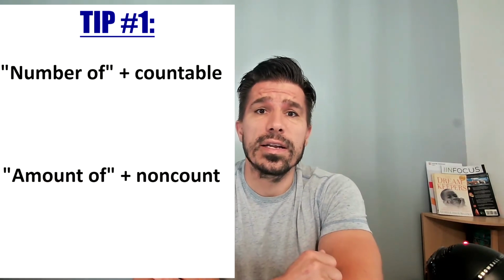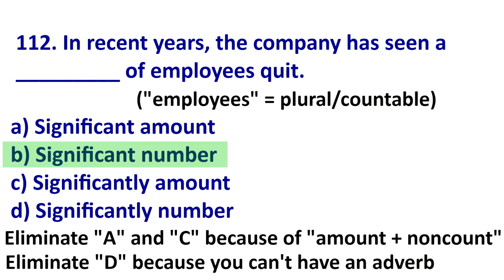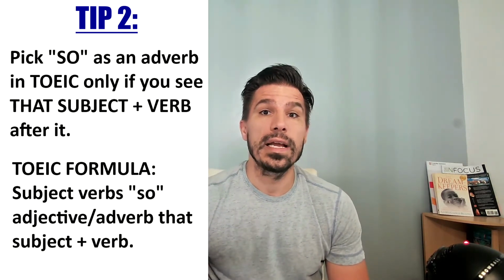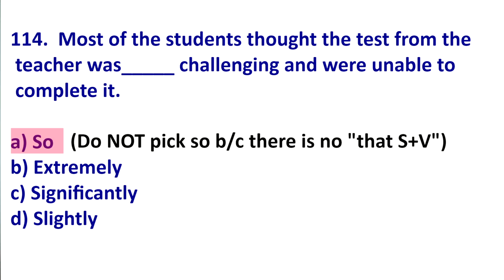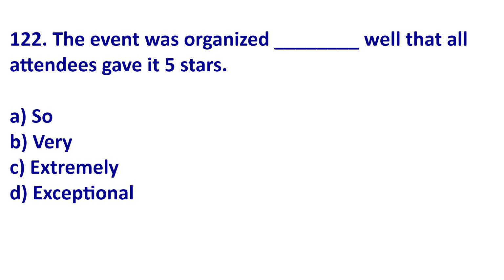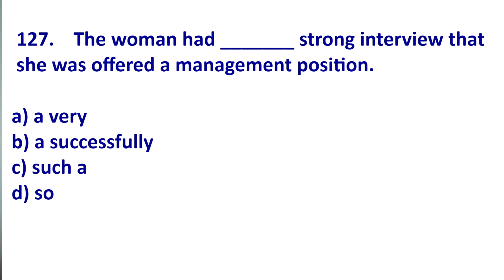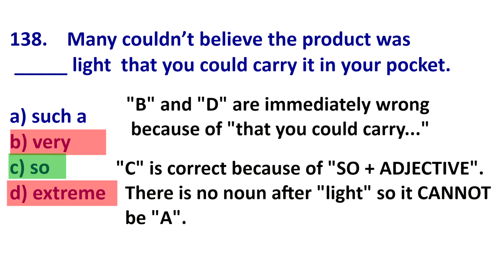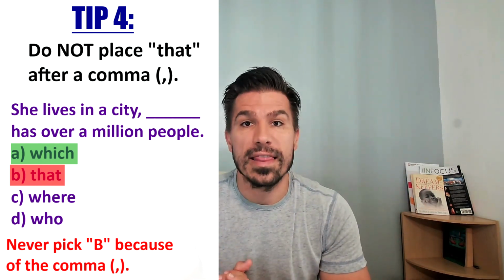(MUST WATCH) 4 KEY TOEIC TIPS TO QUICKLY INCREASE YOUR SCORE IN THE READING SECTION!!!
➔ Turn a 600 into a +700 with TOEIC training that targets the points you're losing

➔ In this video (5 minutes):
⦁ 4 simple ways to increase your score and speed in the Reading section
⦁ Common mistakes that slow students down and how to avoid them
⦁ Quick tips that can make the difference between 600 and 700

➔ Why choose Flow Exam to prepare for the TOEIC?

⦁ TOEIC platform with a personalized learning path (based on your identified weaknesses across more than 200 topics such as adverbs, prepositions, etc.) that updates weekly according to your progress
⦁ 30 full-length TOEIC practice tests
⦁ 2,000+ vocabulary flashcards (derived from the analysis of 80 practice tests)
⦁ 150+ grammar tips from 3 years of private tutoring (500 to 950+ students)